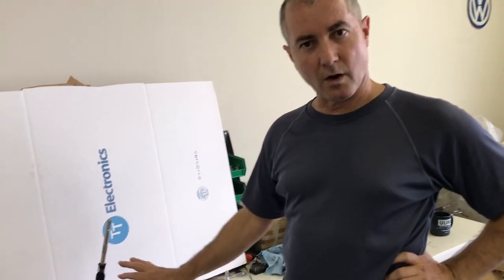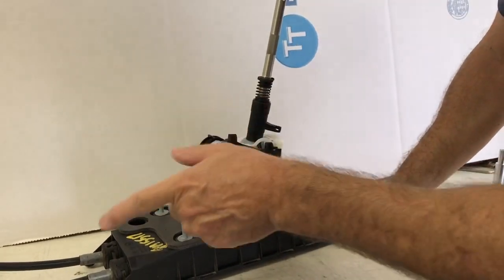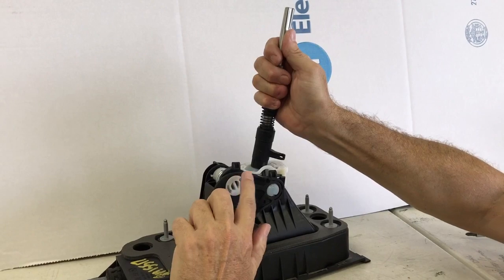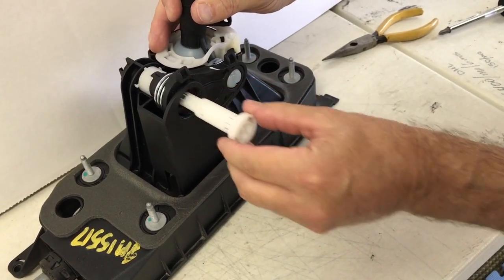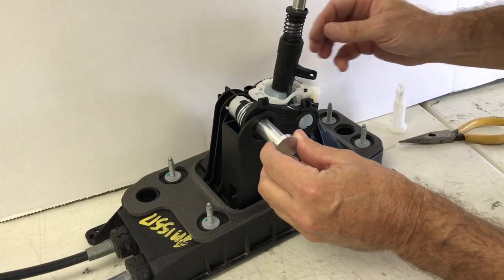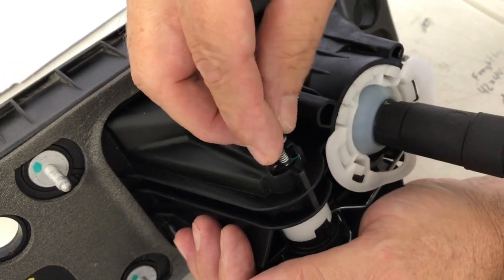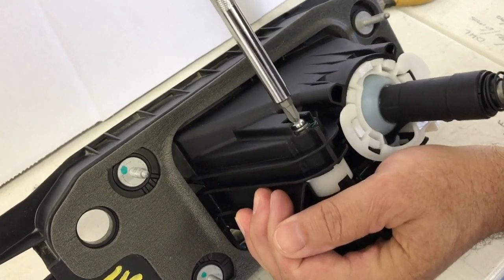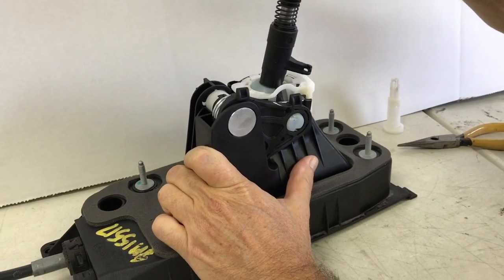Eliminate MK7, MK8 (MQB) VW Shifter slop with Dieselgeek Super Pin!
Jim reveals where the VW plastic shifter box found in the MK7 and MK8  have built in slop from the factory and how to fix it using the Dieselgeek MQB Super Pin.

The Mk7 Super Pin fits all 2015 and newer US-spec and Canadian-spec MK7, MK7.5, and MK8 Golf R, GTI, TDI, Alltrack, plus the 2019 and newer Jetta GLI MK7. This part works with five or six speed transmissions. These cars are based on VW MQB architecture and have a black plastic shift box.